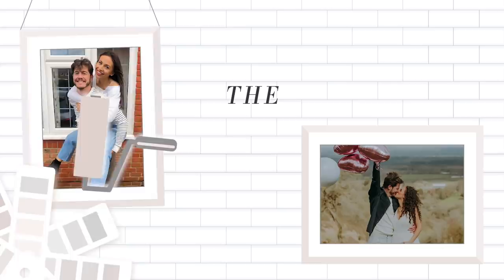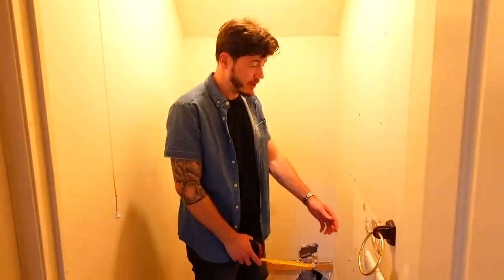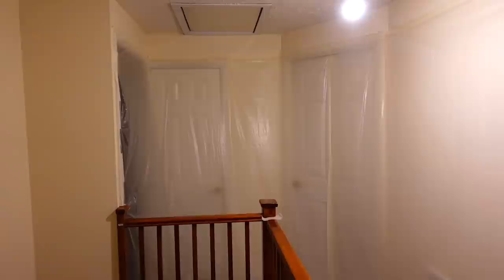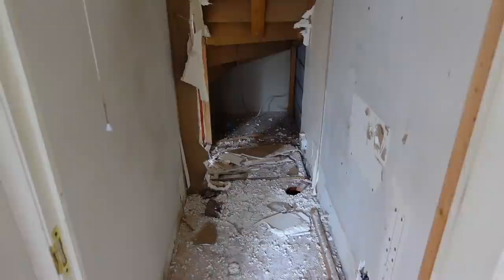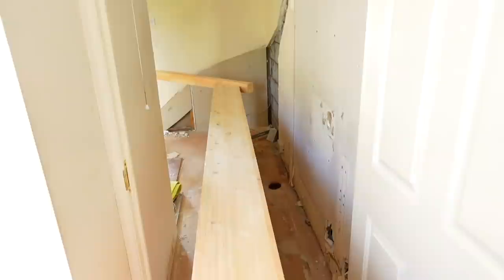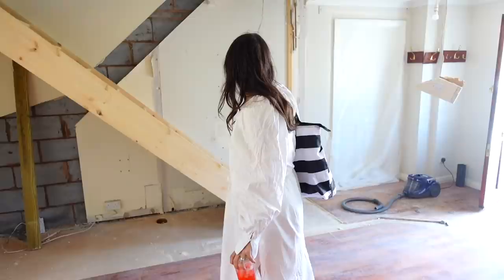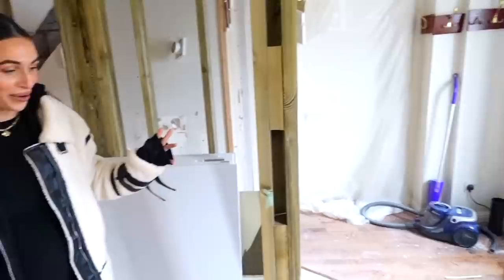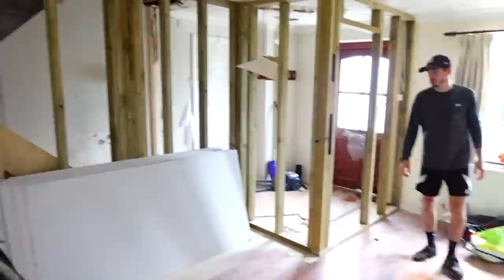RENOVATION VLOG 1.. Renovating Our Fixer Upper 90s House *While Pregnant*!!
Renovations begins!! We are renovating our 90s fixer upper house while I am 7 months pregnant, but it's so exciting! Today we completely renovate our stairs and rip out walls!! Hopefully you love following this huge part of our lives, I love you xxxxx